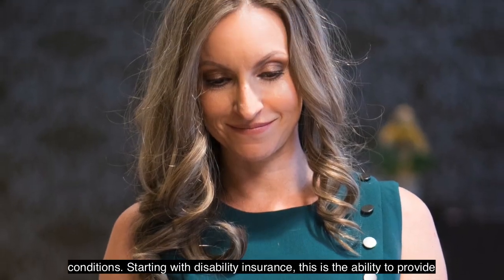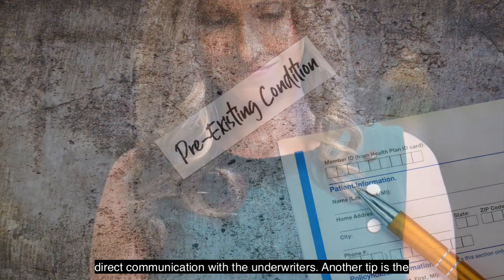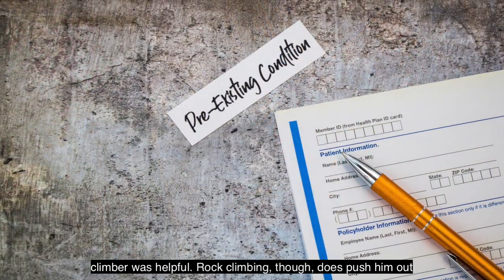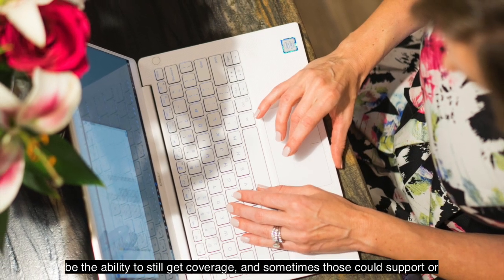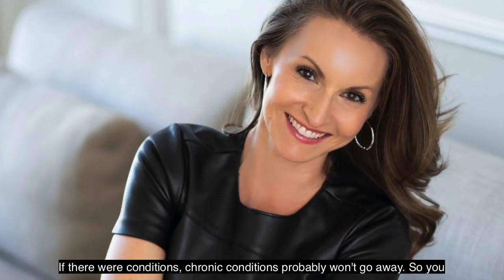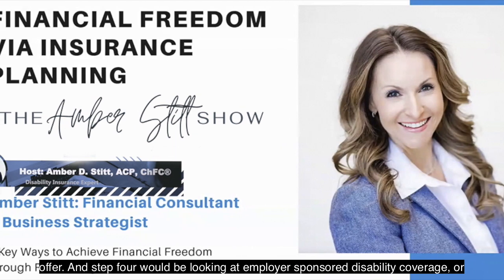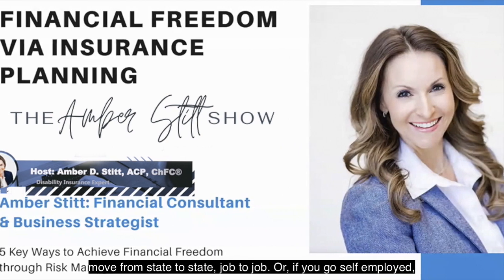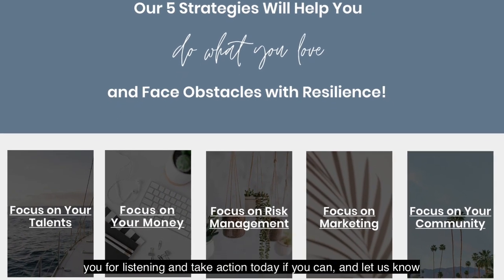Focus On Risk: 4 Ways to Navigate Preexisting Conditions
Welcome to The Amber Stitt Show, hosted by Amber Stitt herself! In this episode titled "4 Ways to Navigate Preexisting Conditions," Amber shares valuable insights and tips about securing insurance coverage for individuals with medical conditions. Whether you're looking for disability insurance or life insurance, Amber dives into the complexities and possibilities of obtaining coverage. She discusses potential exclusions, rate increases, and the importance of early application. Amber emphasizes the role of independent brokers in helping navigate the insurance landscape and find the best options.

So join Amber Stitt in this informative discussion and learn how to protect yourself and your loved ones, even in the face of preexisting conditions. Don't miss out on this enlightening episode of The Amber Stitt Show!